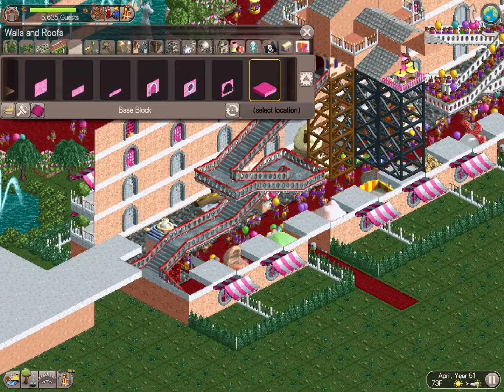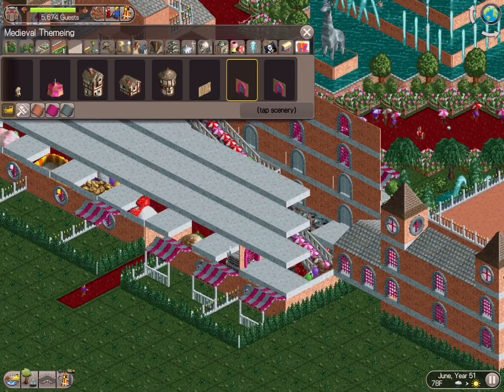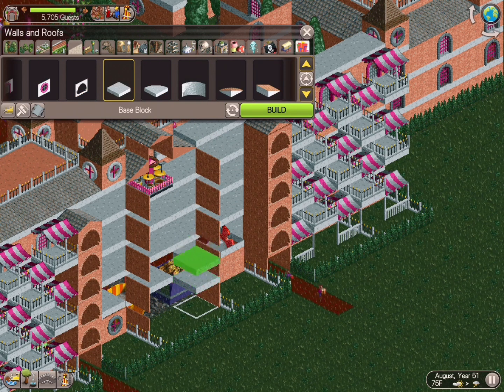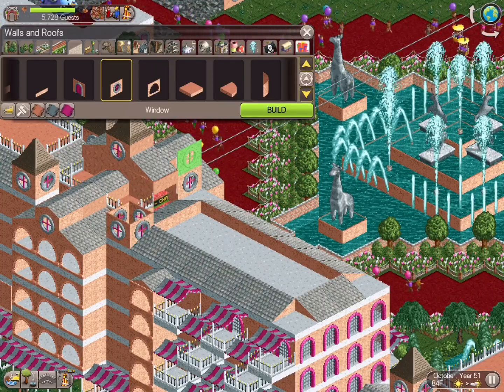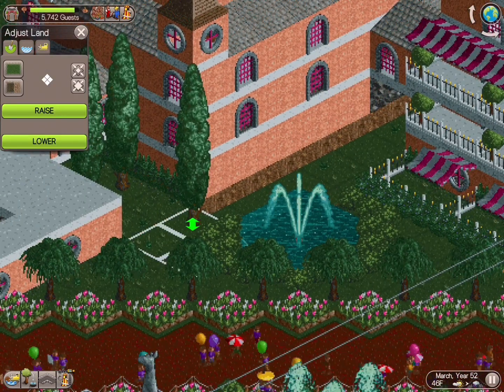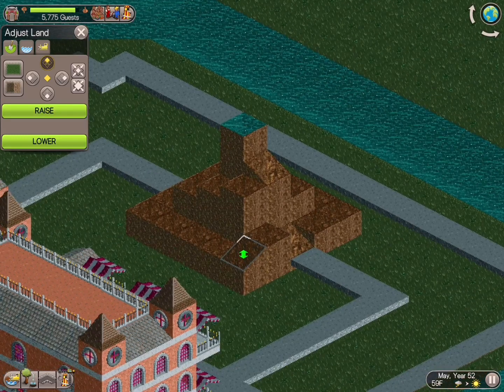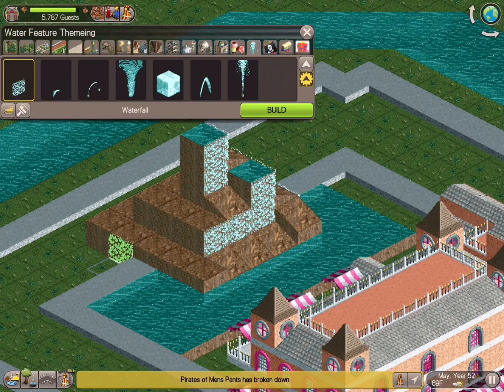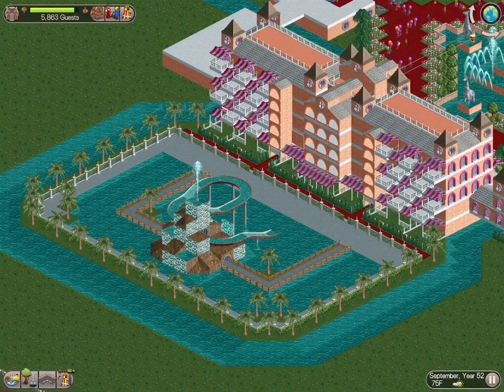RCT Classic Sandbox Tips and Tricks | Episode 23 | Coaster Monkey Builds the Hotel and Resort Pool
In our Twenty Third episode, follow along while Coaster Monkey Finishes up the main tower of the Grand Hotel and Resort, and Builds out the Massive pool behind!

Wanna get your park rating to 999 and KEEP IT THERE?

Follow along in my BRAND NEW SERIES where we play RCT CLASSIC for I-PAD!  Learn all my tips, tricks and fun little secrets to creat an highly themed, over the top amusement park for yourself!!!

CM Studios is looking for a name for this theme park?  What are you thinking?  Suggestions?